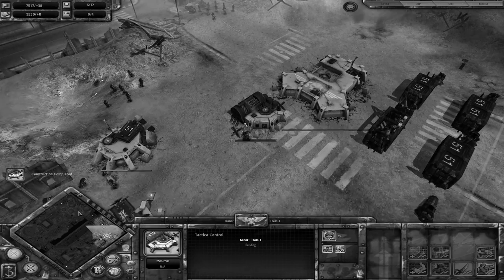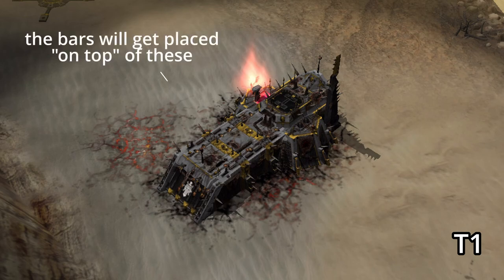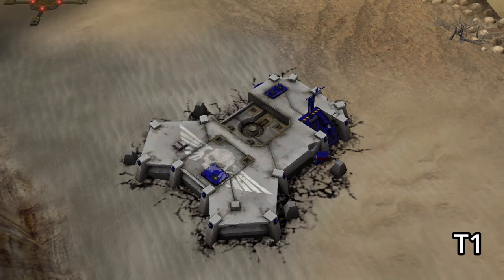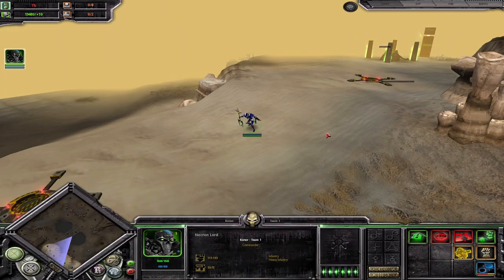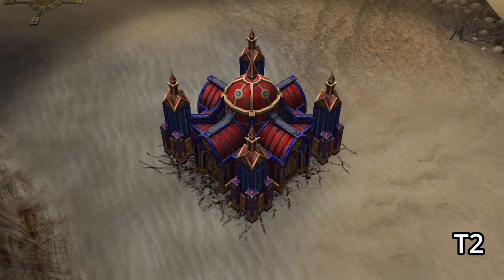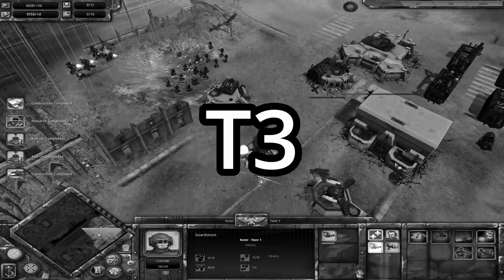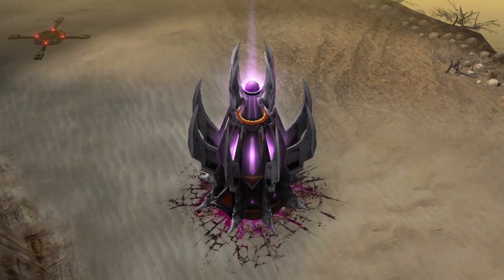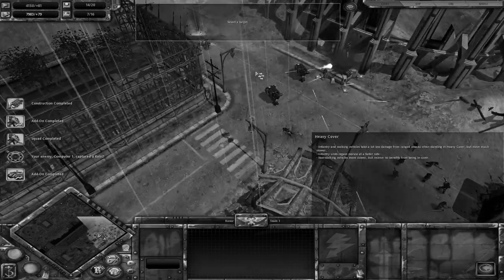How to find out your enemy's Tier Level | Dawn of War: Soulstorm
Use these tricks to see if your opponent is ahead of you in the tier race!
Timestamps below to fast-check specific races:

0:00 Intro
0:17 Chaos & Space Marines
1:59 Imperial Guard
2:20 Necrons
3:29 Sisters of Battle
4:09 Eldar, Orks & Tau
5:41 Dark Eldar
6:13 Outro